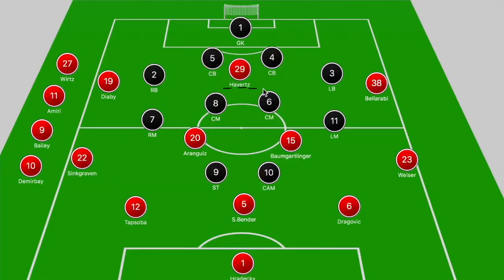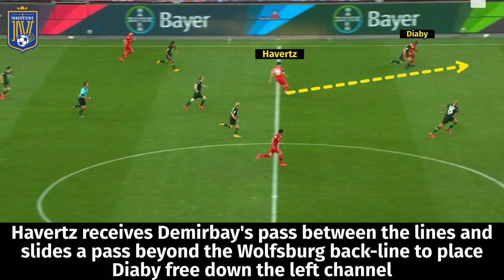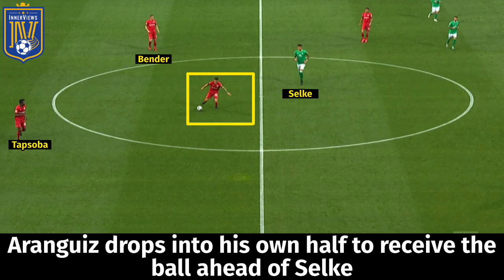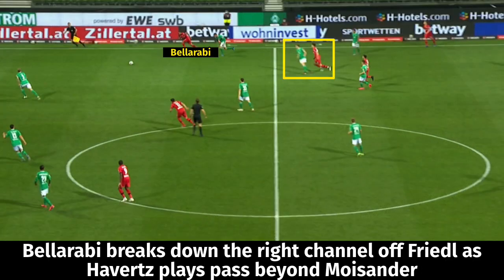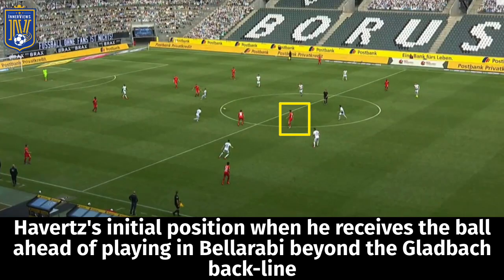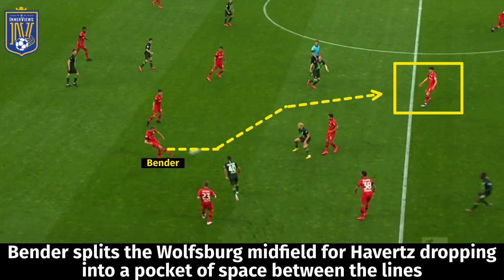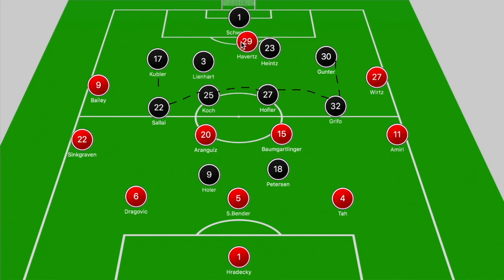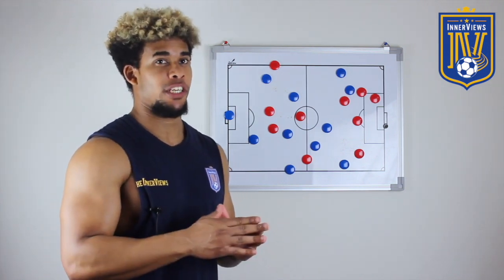How Kai Havertz Improves Chelsea's Attack | Strengths and Weaknesses | Player Analysis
On this edition of The InnerViews, Tyrrell analyzes Chelsea FC's new signing Kai Havertz, and breaks down how he can improve Chelsea's attack.

Do you think Kai Havertz will make an instant impact at Chelsea?

Is Kai Havertz worth the transfer fee Chelsea paid?

Do you think Kai Havertz will play in midfield or upfront?